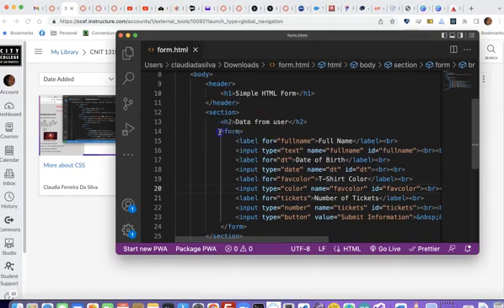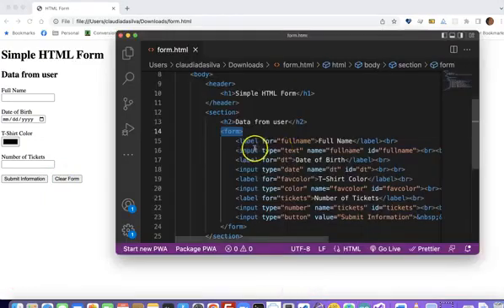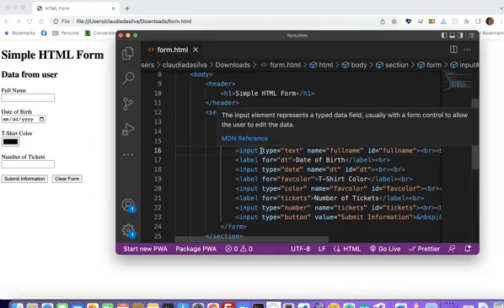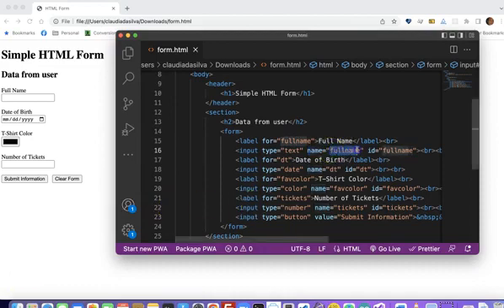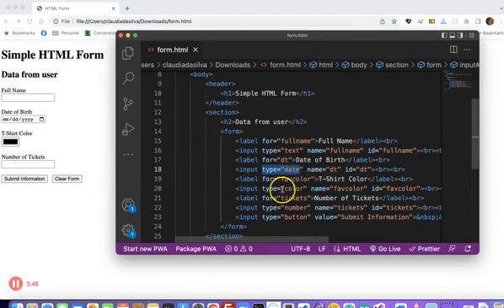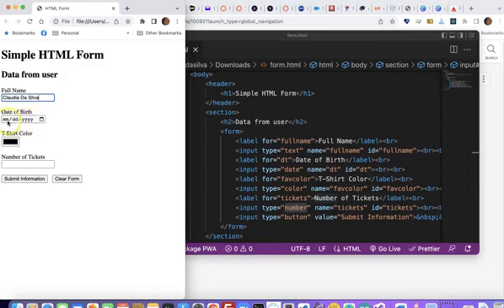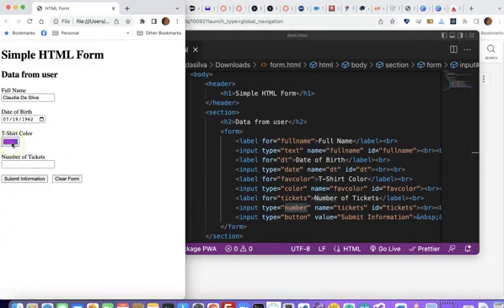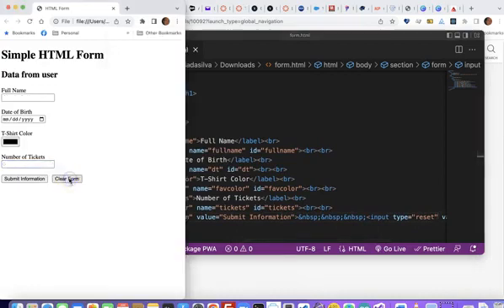HTML Forms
Introduction to HTML forms and a few elements to build a form on a web page